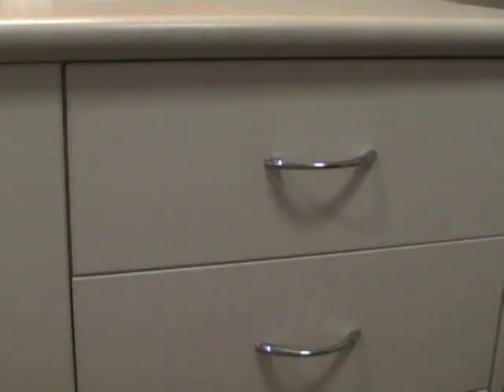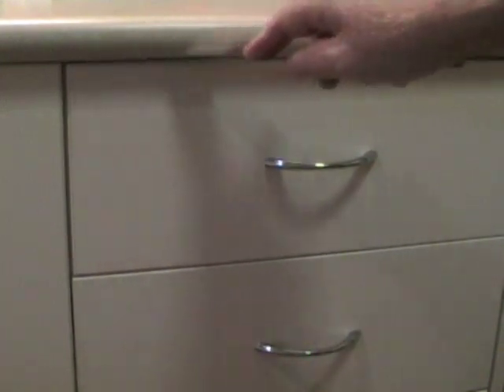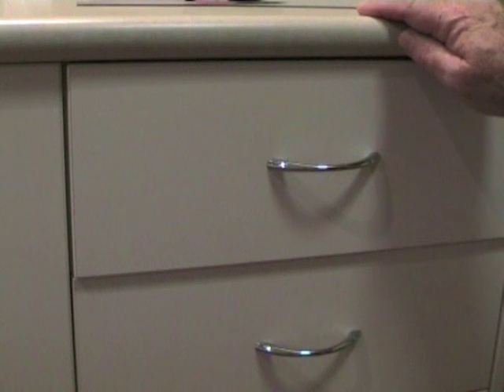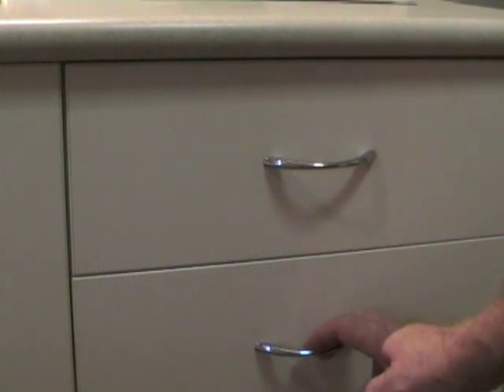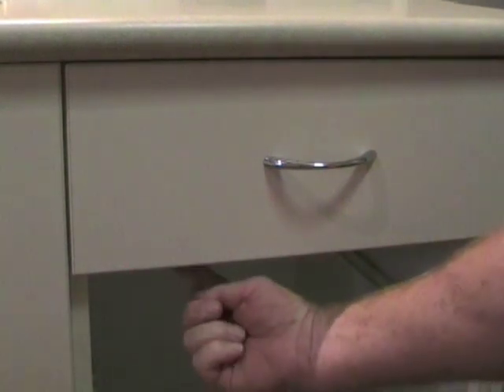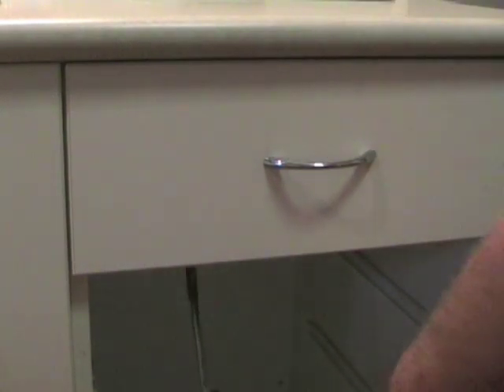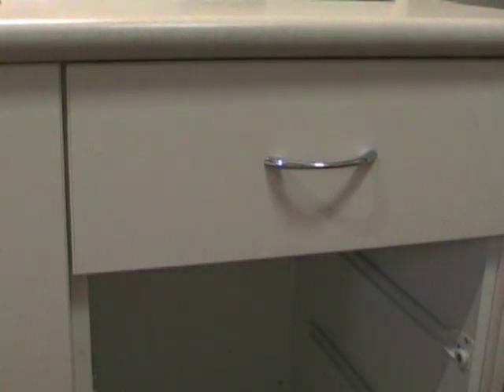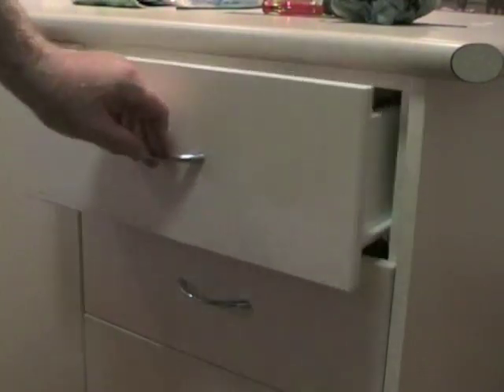Jammed Drawer by H3.m4v